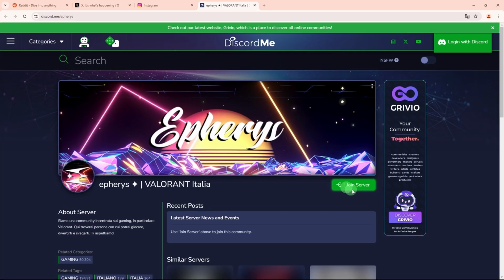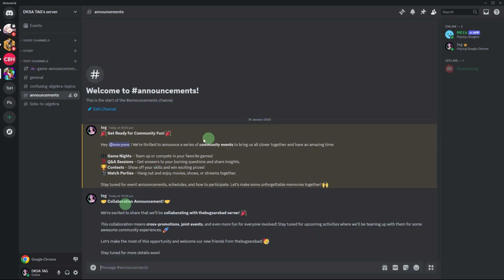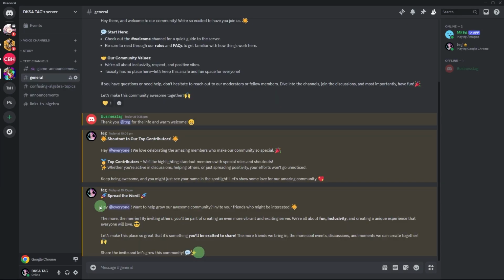How To Use Discord To Build A Community (Grow Your Audience)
This video will give advice on how to use Discord to build a community. These best practices can help you to build a safe, popular community on Discord that can attract new visitors that can join.